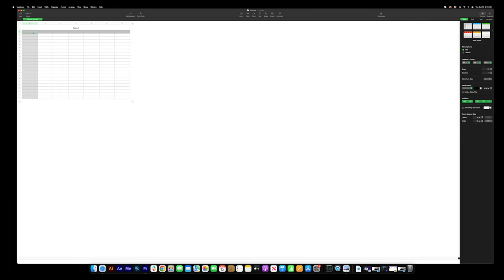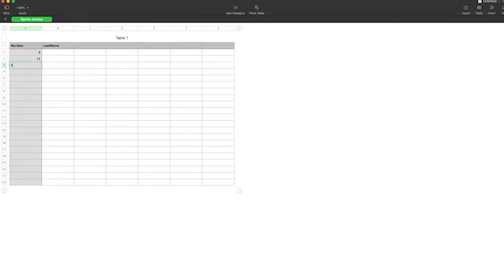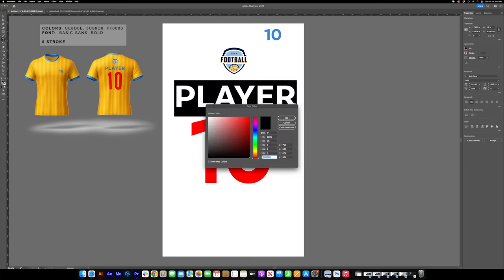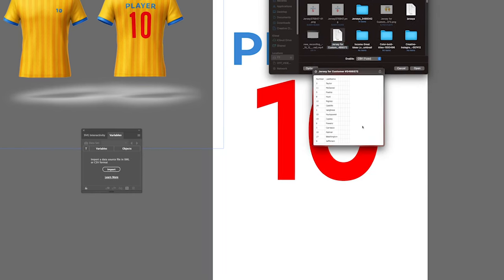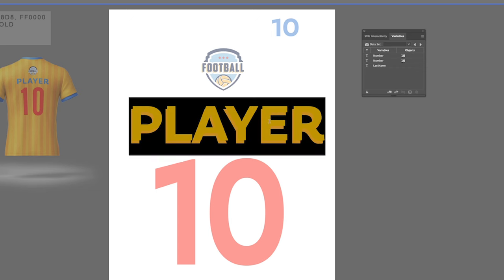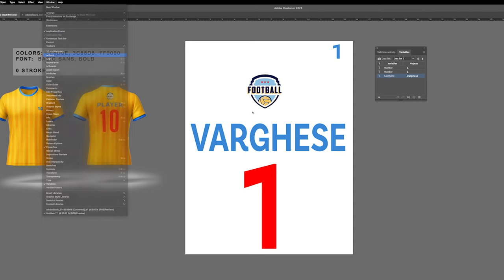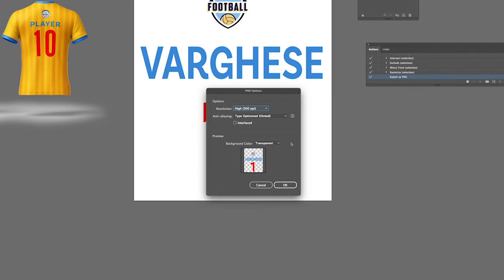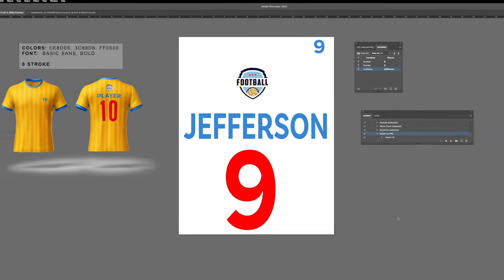How to | Variable Data for Jerseys Names and Numbers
Score big in the sportswear market with DTF jersey numbers! 🏈🏀 Unleash the power of variable data for personalized, pro-quality jerseys that keep players, fans, and coaches coming back season after season.

Are you ready to dominate the $125 billion US sportswear apparel market? With Direct to Film (DTF) technology, you can craft jerseys that are not just wearables but treasures for players, fans, and coaches alike. By integrating Adobe Illustrator with your DTF process, printing player names and jersey numbers becomes a walk in the park—or a sprint down the field! 🌟 Effortlessly blend art and precision, ensuring each jersey is as unique as the player it represents.

But how do you handle the multitude of variable data like player numbers and last names? Fear not! Tools like Excel, Google Sheets, or Mac Numbers have got your back. Remember to keep those column names space-free to avoid hiccups in Illustrator. With your template primed, customers can effortlessly fill in their team's details, exporting the data back to you in a handy CSV format. Then, it's over to Illustrator to bring those designs to life. Utilize the envelope feature to keep last names perfectly proportioned, and harness the magic of the 'Variables' panel to link and synchronize your data seamlessly. 📊✨

But the real kicker? Batch exporting. This nifty trick will have your jerseys exporting as PNGs faster than a home run hit! It's not just efficient—it's revolutionary. So, whether you're outfitting a league of hundreds or a single player, DTF with variable data ensures you're always on the winning team. Ready to be a game-changer and a game-winner? Connect with DTF Superstore today, and watch your designs sprint from concept to reality! 🏆🖨️

DTFsuperstore.com

00:00 Introduction
00:25 How To
03:36 Conclusion